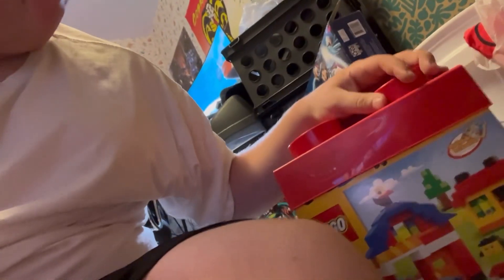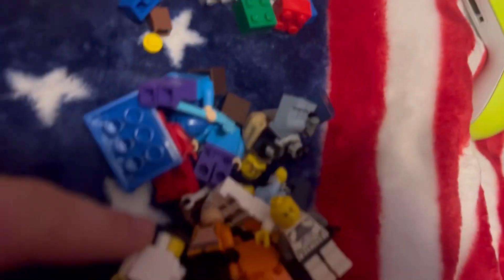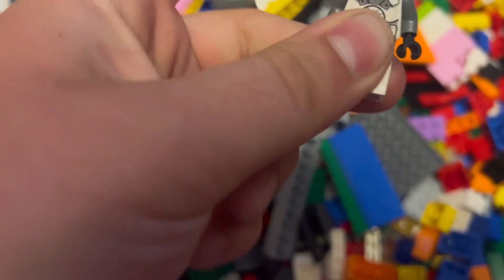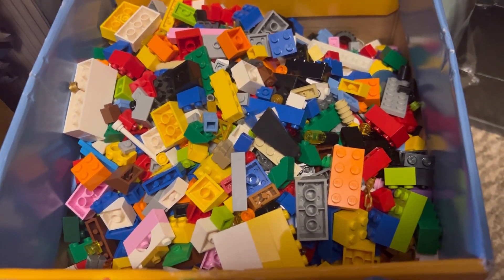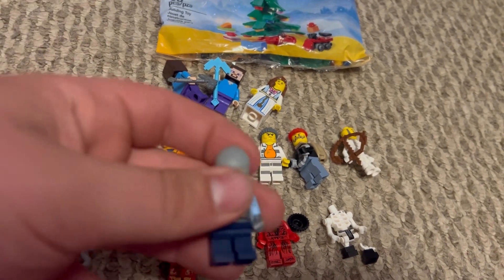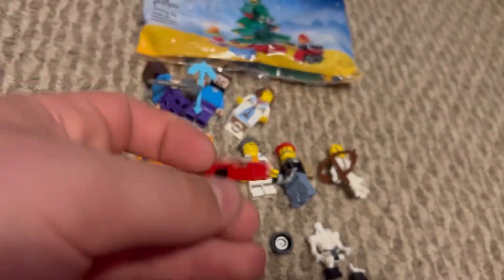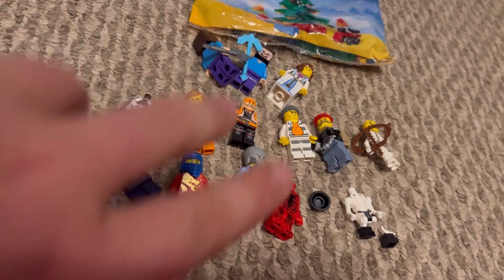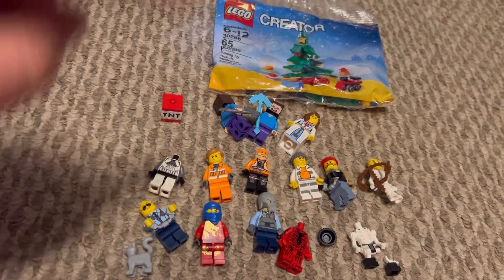Going through a mystery box of Lego !!!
So got this box for a couple bucks the other day and figured might as well go through it and see whats in it.

Musician: Xuxiao